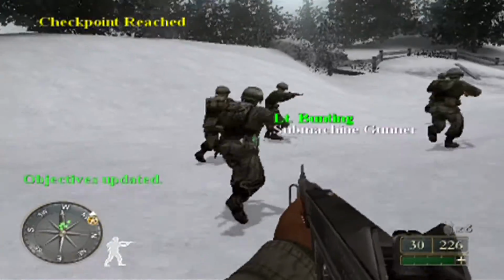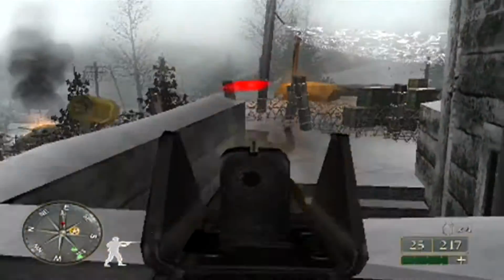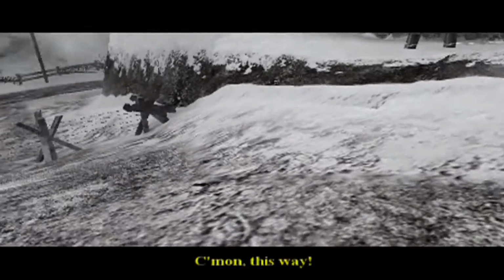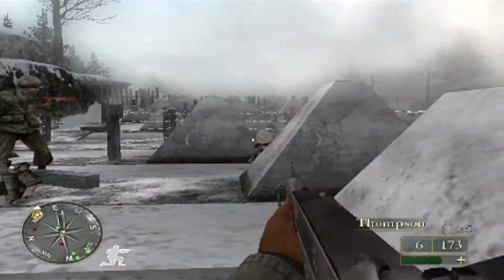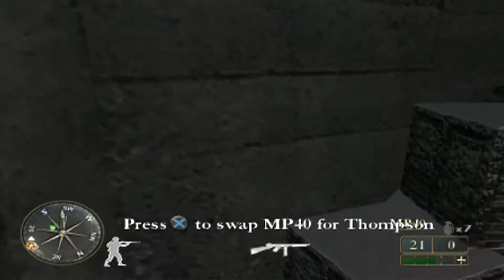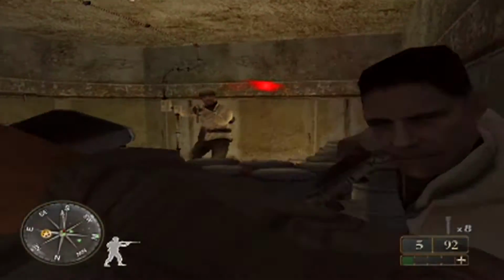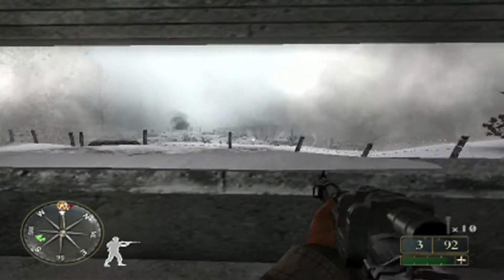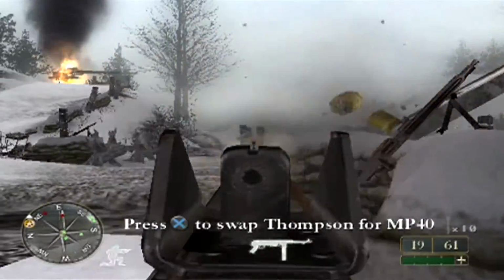Let's Play Call of Duty 2: Big Red One - Finale: "The Dragon's Teeth"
Marching right onto Hitler's doorstep.